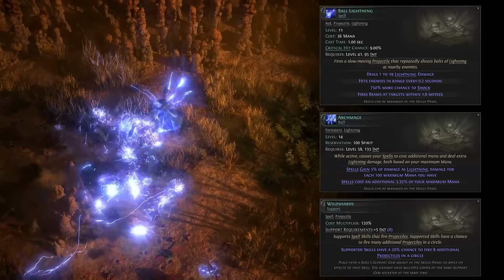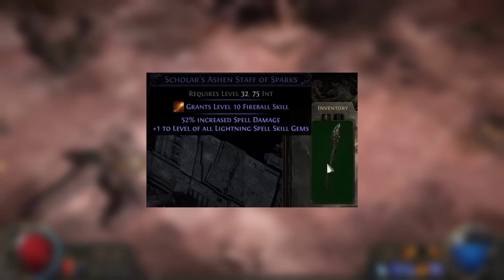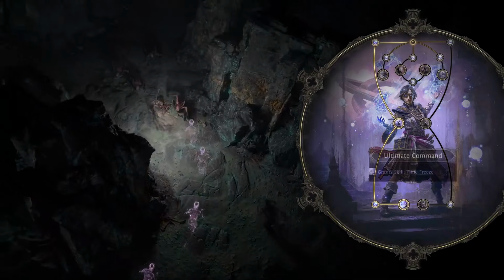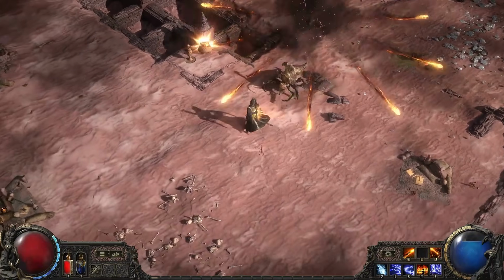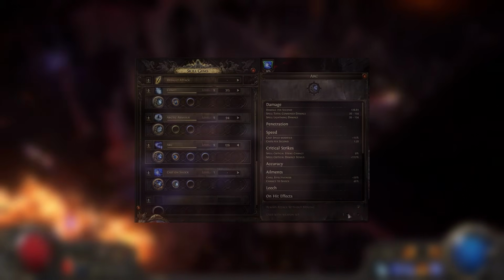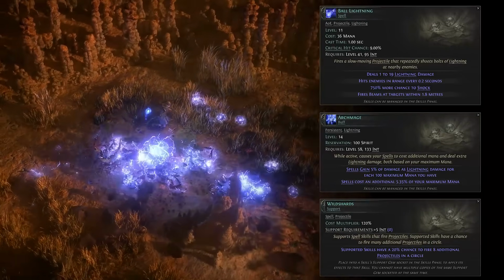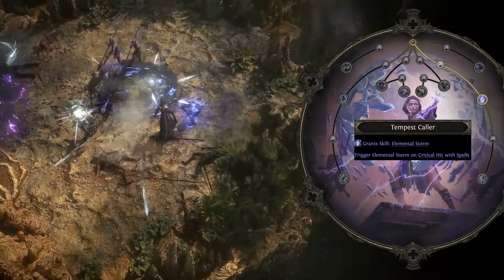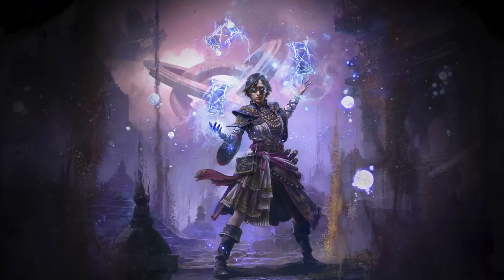Path Of Exile 2 - Sorceress STARTER Guide | Starting Weapons, Abilities, Ascensions & MORE!